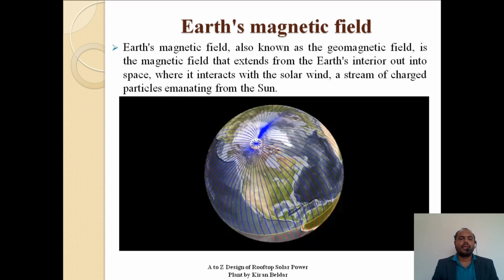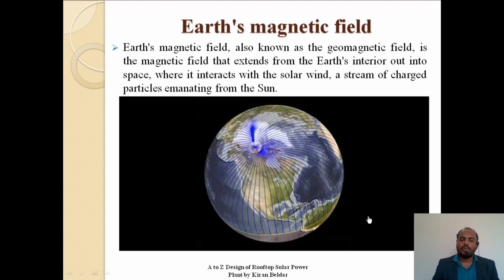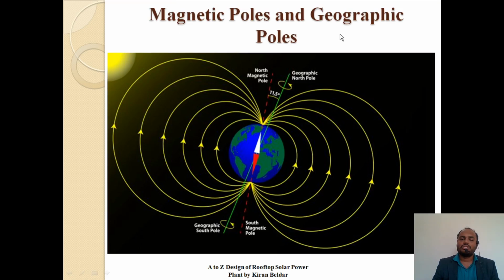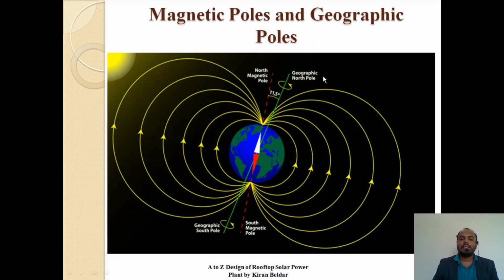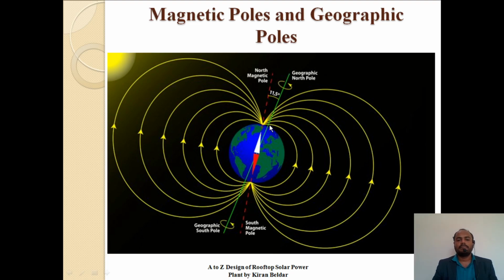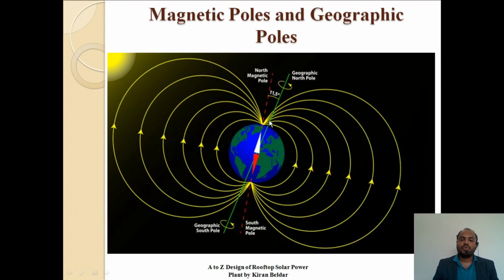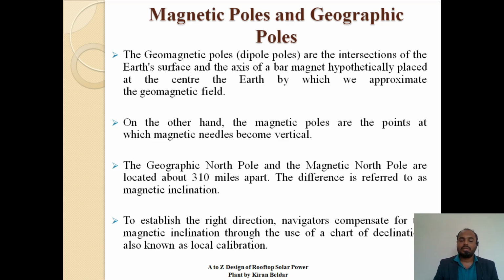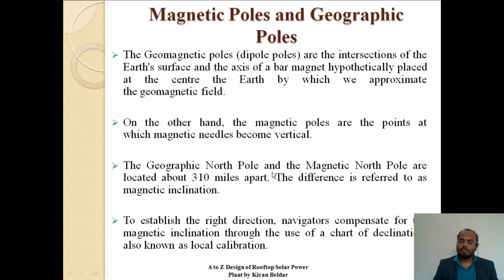A to Z Design of Solar Power Plant | Part 13 | Earth’s Magnetic Field